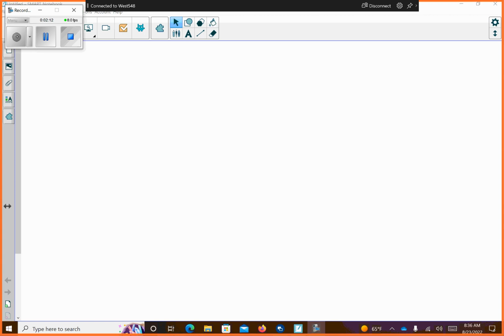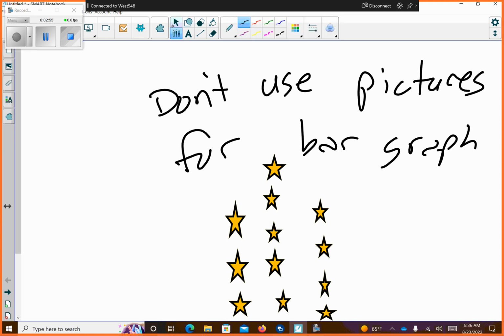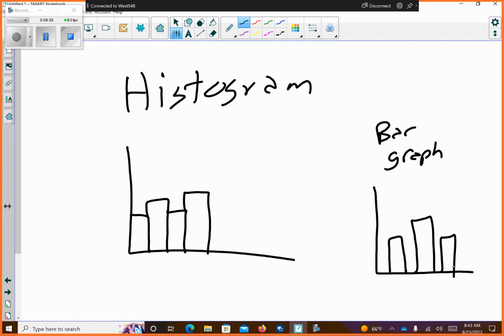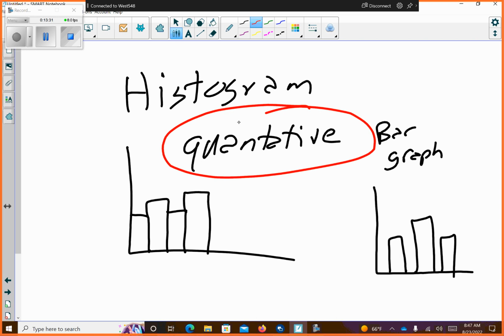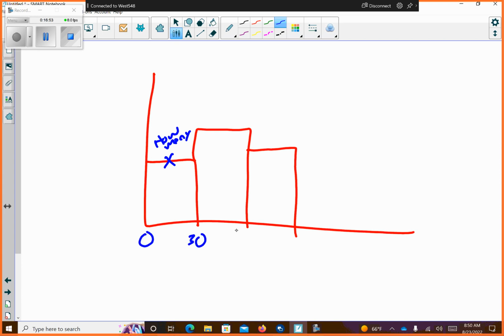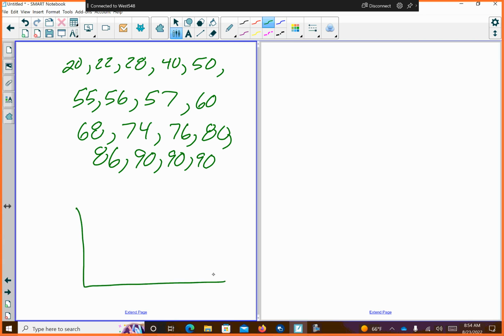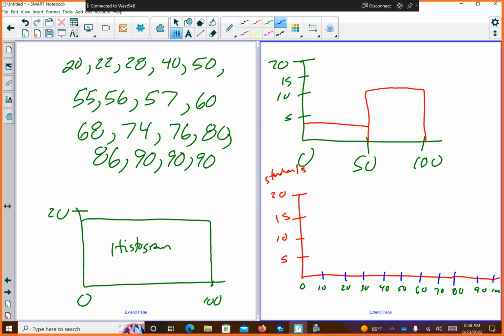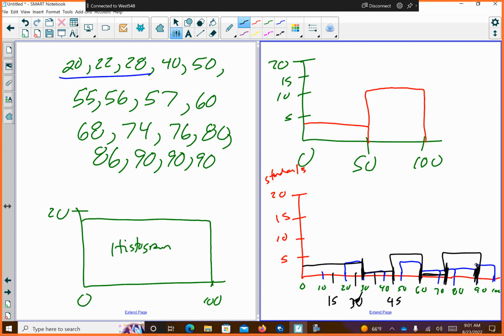stats Tuesday Aug 23 2022